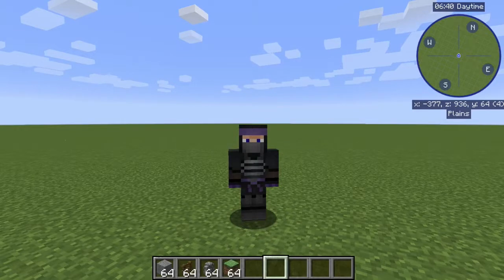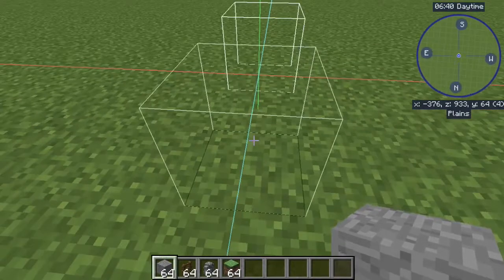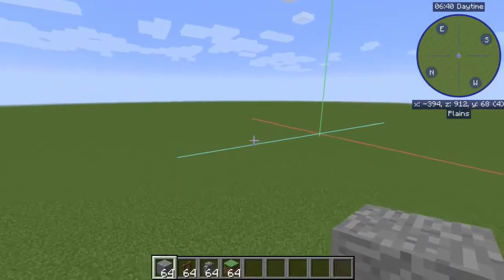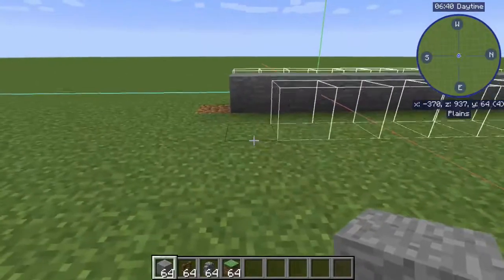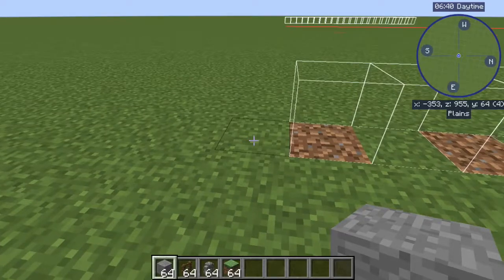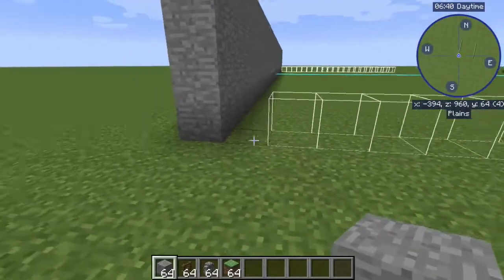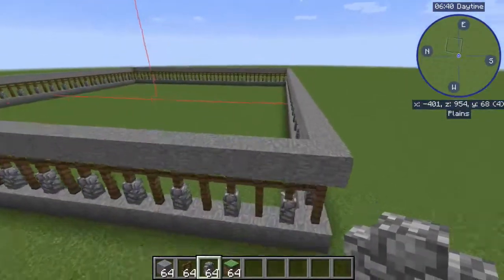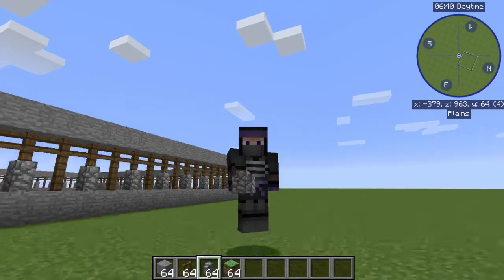Effortless Building Mod Pt 3 - Building a Wall Fundamentals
Effortless Building is a mod for Minecraft 1.12.2 that provides a simple set of tools with operations like mirror and repeat. It makes building very fun and easy.
Part 3 shows crucial techniques for building walls using mirroring and array operations.